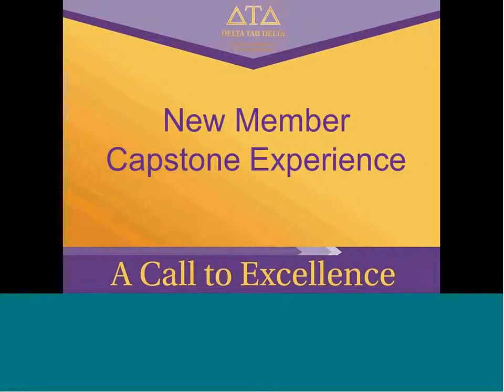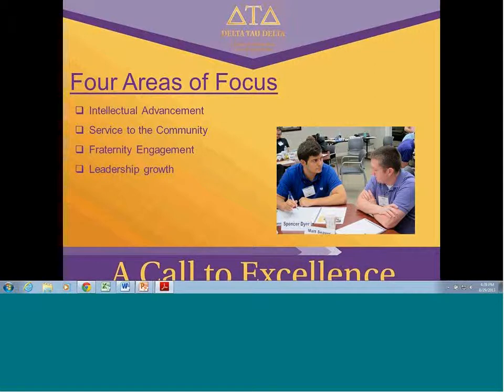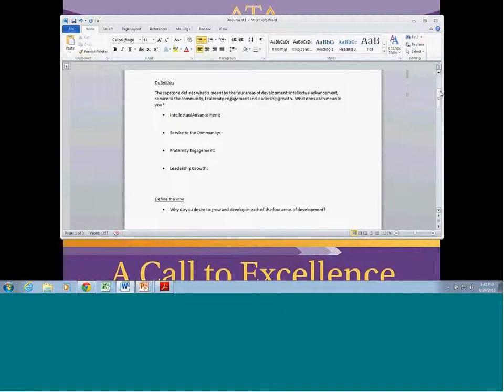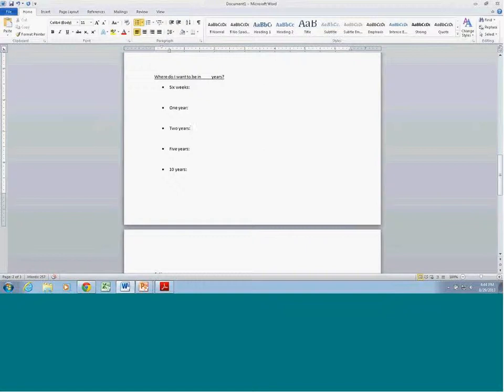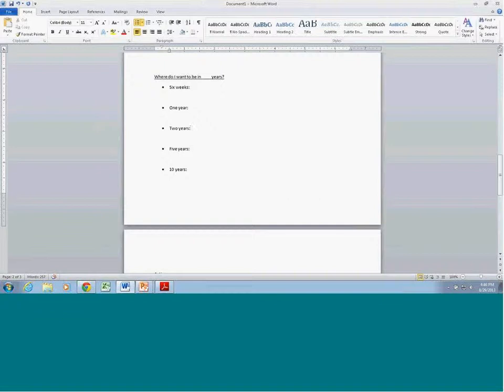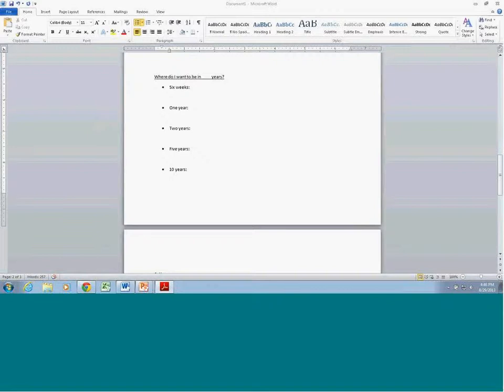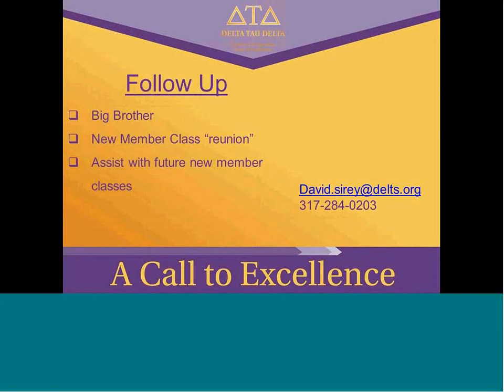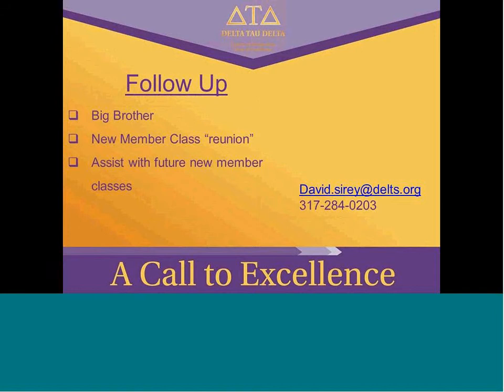New Member Education Capstone